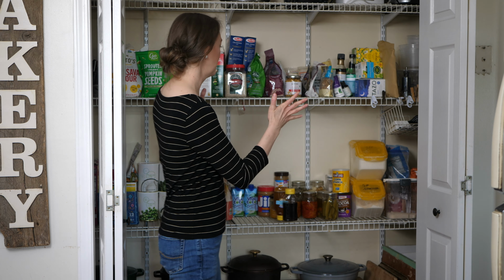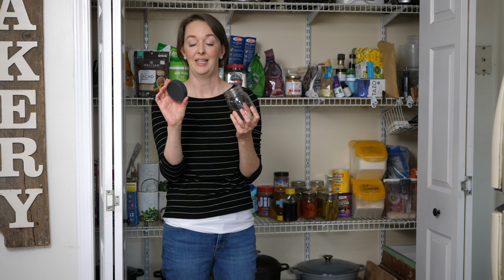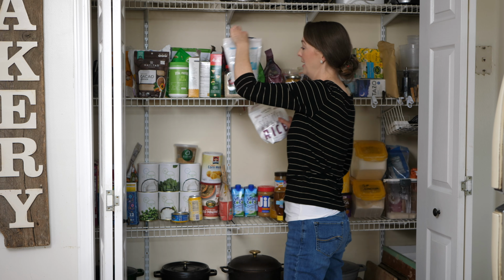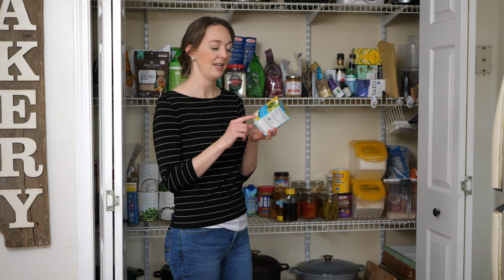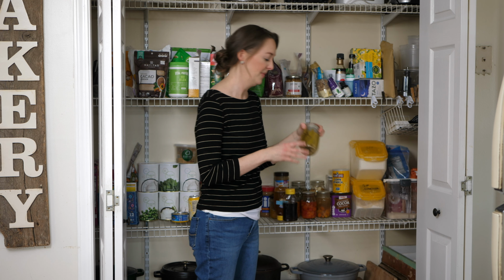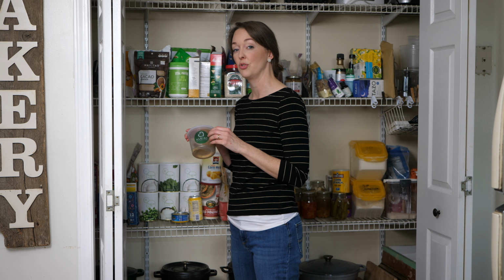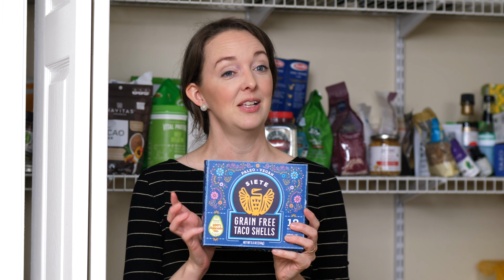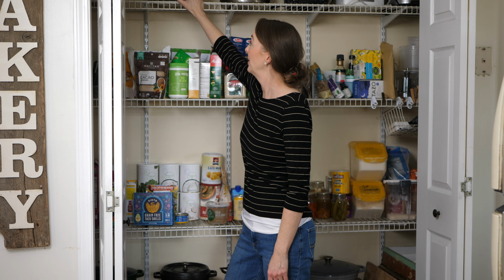Our (Almost) Healthy and Imperfect Pantry Tour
We've talked extensively about the type of food we eat but that's not all. Take a glance into my pantry today and see what battles I win--and what I lose.

I'll walk you through my favorite shortcut ingredients (like freeze dried vegetables!) and tools that make cooking healthier food for your family even easier.

Ball Leak Proof Lids
Traditional Medicinal Teas
My favorite Breville food processor